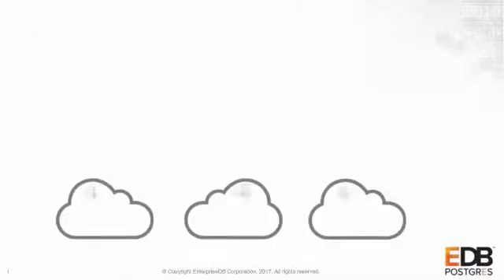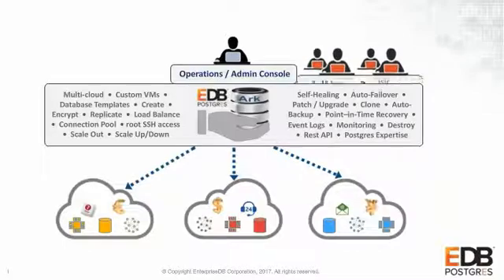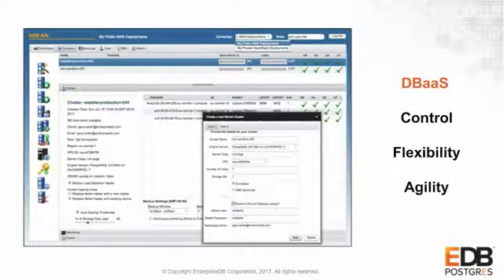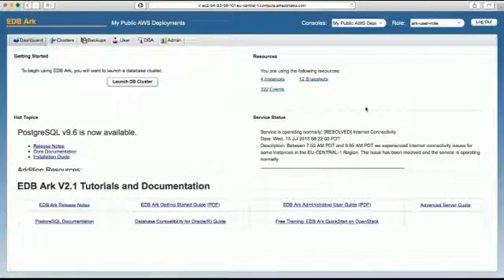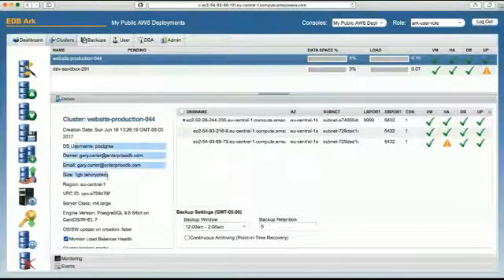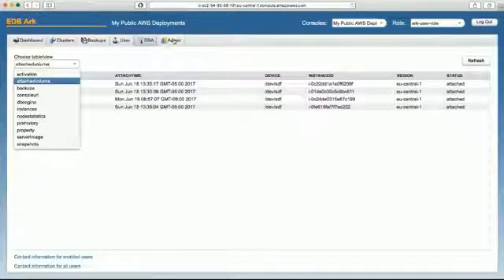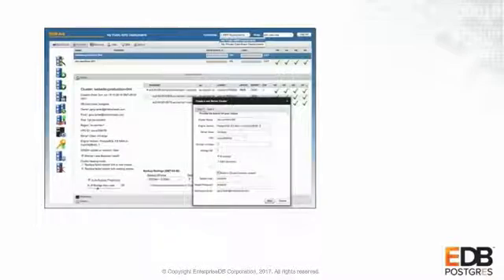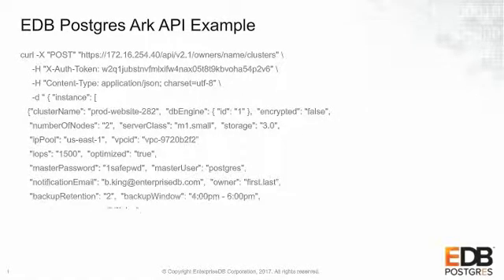EDB Postgres Ark DBaaS Quick Tour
Live demo starts at 1 minute 42 seconds. This presentation shows a quick overview of the CONTROL, FLEXIBILITY and AGILITY that EDB Postgres Ark provides IT operations staff in provisioning customized Postgres databases across multiple cloud environments either manually or as part of an automated DevOps infrastructure.